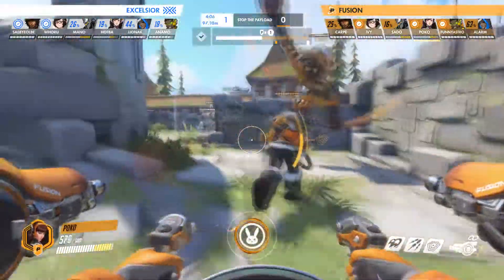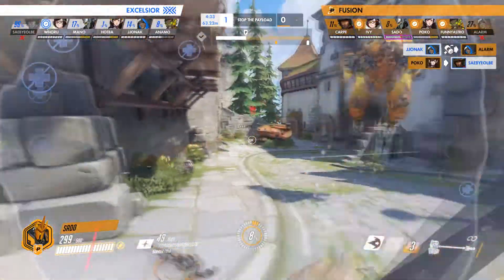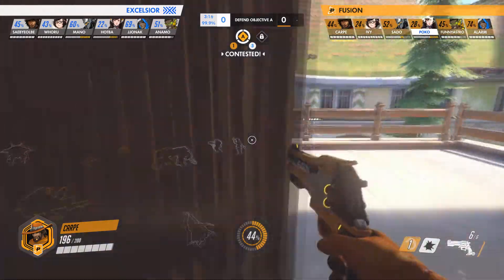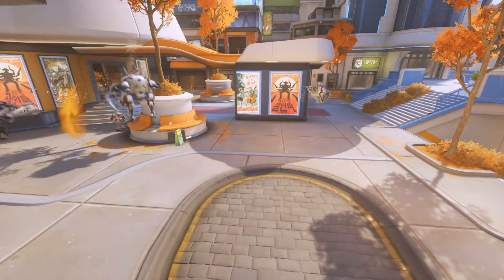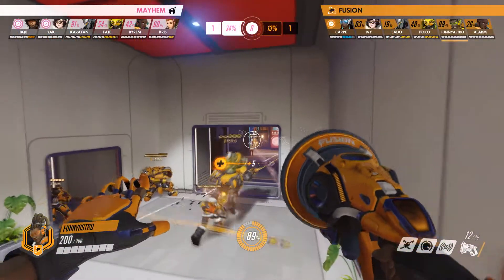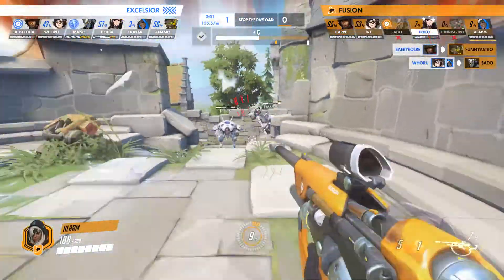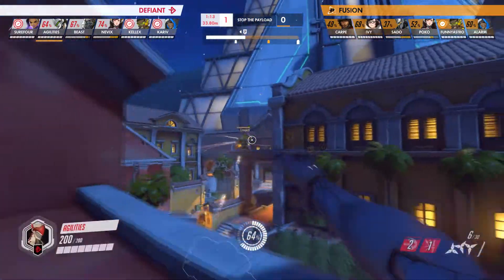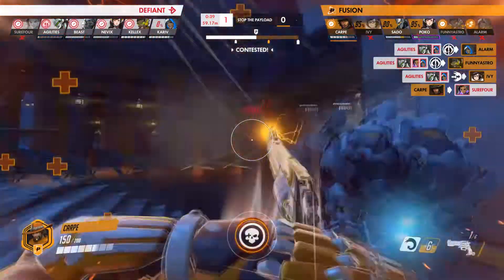The Philadelphia Fusion Can Carry From EVERY Role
You’ve often heard me talk about how the Philadelphia Fusion can carry from any role. This is what I mean.

Images and video courtesy of Blizzard Entertainment and the Overwatch League.

If you’re interested in more content, check these out!!